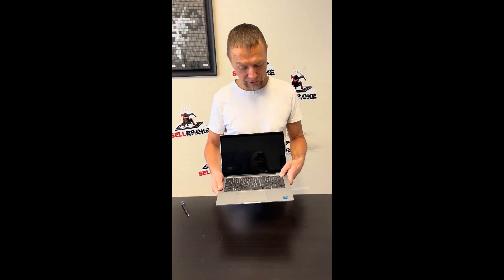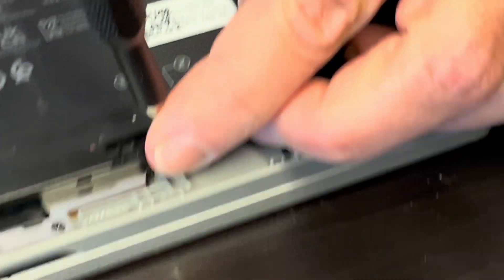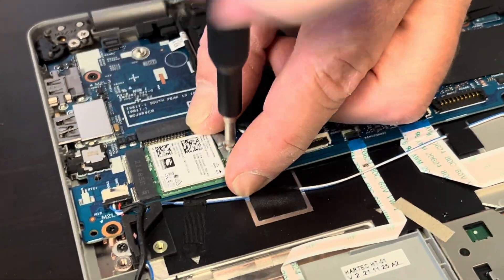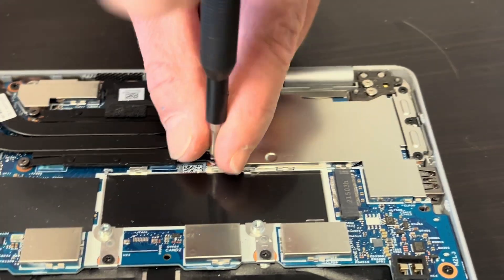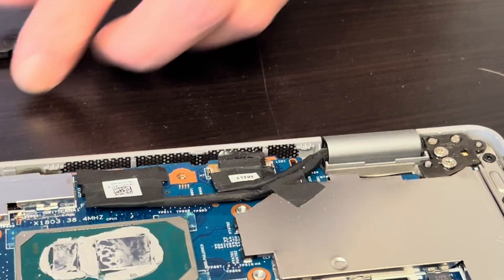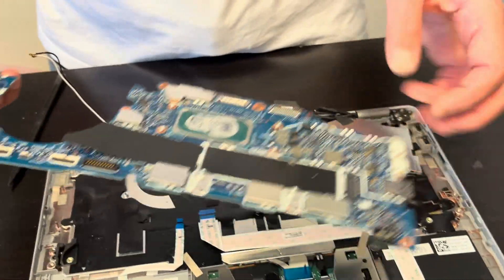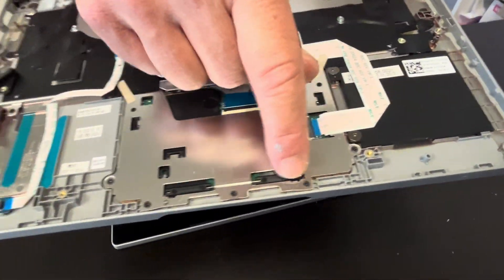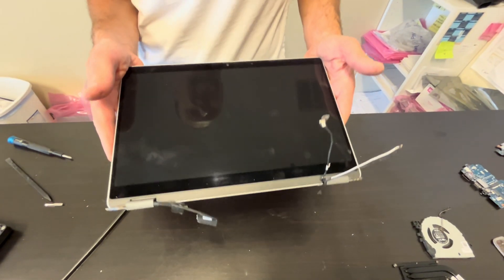Dell Latitude 7420 Laptop. Take apart. Fix, repair, upgrade: memory, SSD Motherboard, LCD, Battery.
Dell Latitude 7420 Intel Core  i7 1185g7 laptop. How to open the case and take out and replace every single component.

0:22 Bottom Case 1:03 Battery 1:39 Storage SSD 2:18 WiFi Card 2:49 Speakers 3:16 Heatsink 3:55 Cooling Fan 4:08 Processor 4:34 Video Cable 6:00 Motherboard 6:14 Memory RAM 6:30 Hinges 6:55 Palmrest Assembly 7:01 Touchpad 7:10 Keyboard 7:46 Display Assembly